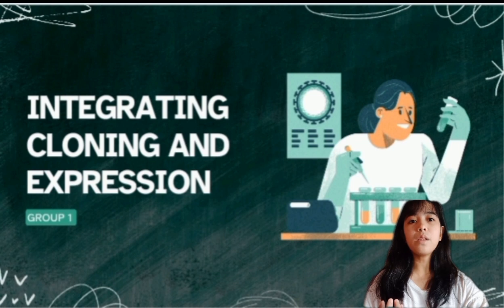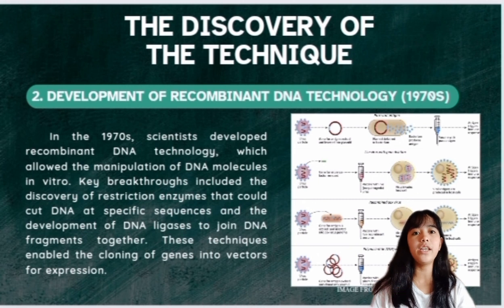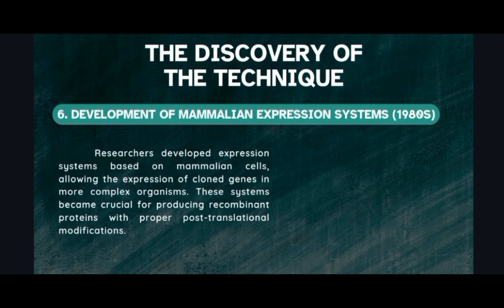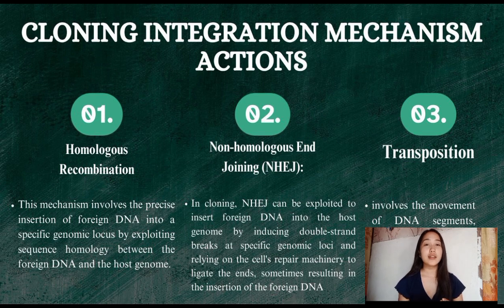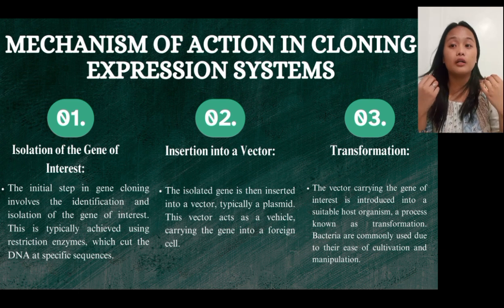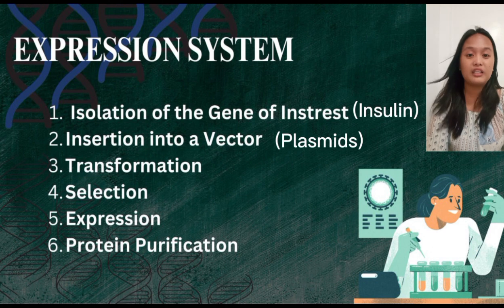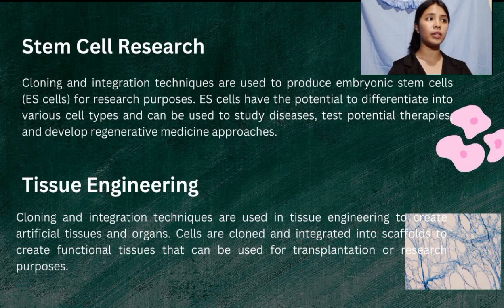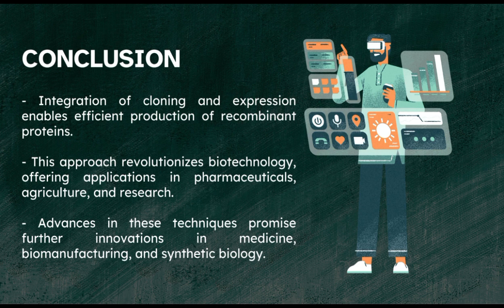Chemical Biology-Cloning Integration and Expression Group1